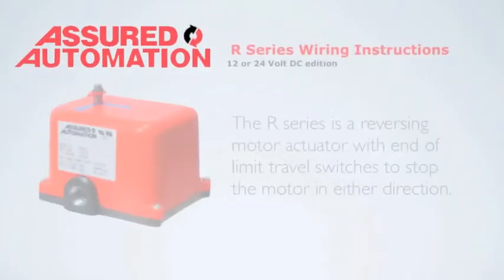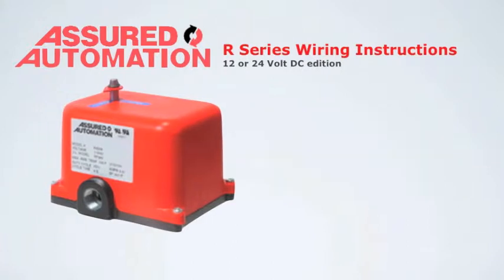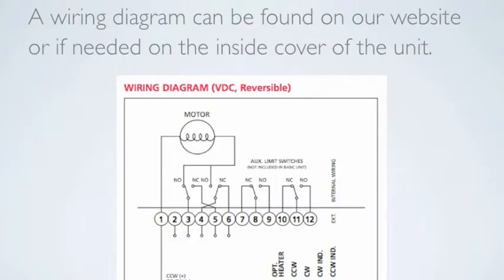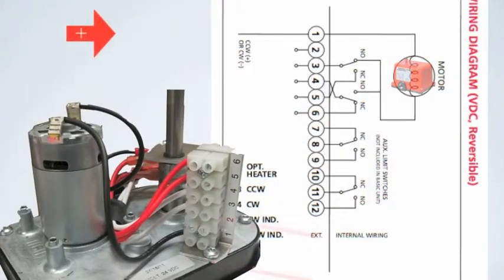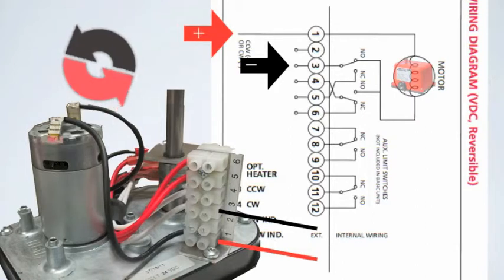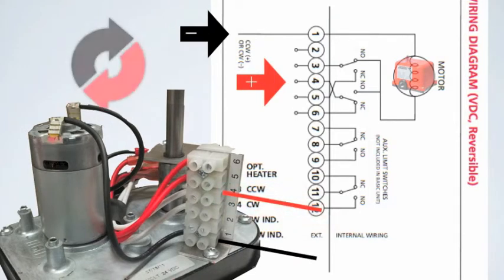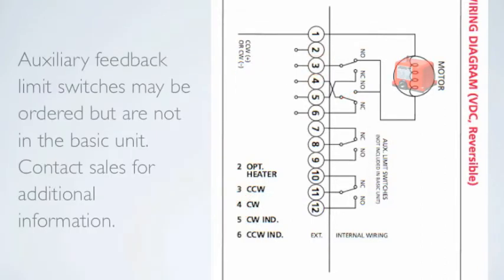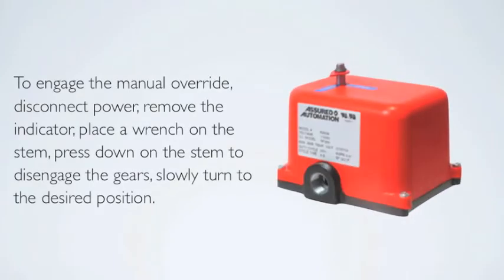R Series 12/24 VDC Actuator Wiring Instructions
Assured Automation's R Series Wiring Instructions for 12 or 24 Volt DC Electric Actuators.

More information on Assured Automation's R Series 12 or 24 Volt DC Electric Actuators can be found

Assured Automation is a leading provider of automated valves and flow components for industrial process control applications. For over 20 years we have been providing state of the art automation to a diverse clientele ranging from small equipment manufacturers to the Fortune 500 Manufacturing, Chemical and Pharmaceutical Companies.

Our product line consists of a complete offering of standardized automated valve assemblies with a variety of commonly used accessory items. In addition, we offer complete valve automation services where we supply special automated valve assemblies developed around your specified products or your particular applications. Full CAD capabilities are offered including AutoCAD, Solidworks or other commonly used design and drawing programs.

Our Goal is to make the selection, estimating and delivery of high quality automated valves and flow components as quick and easy as possible.